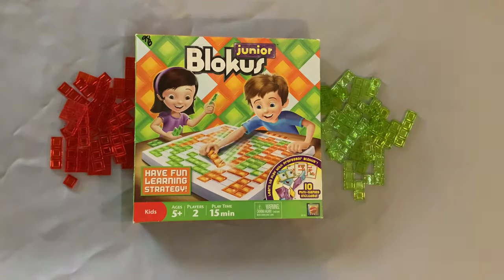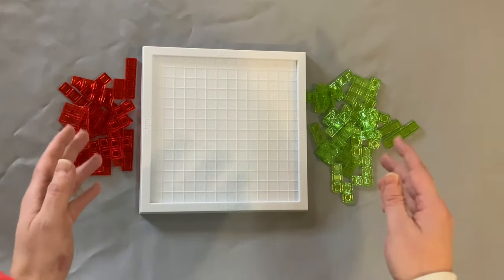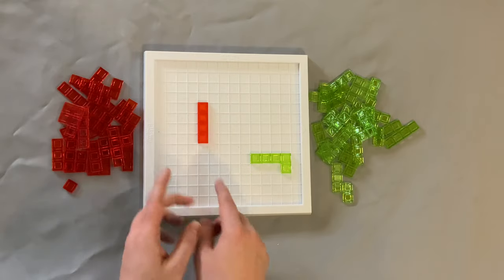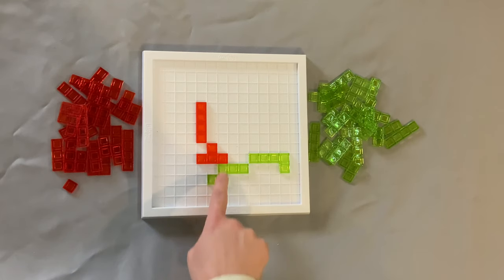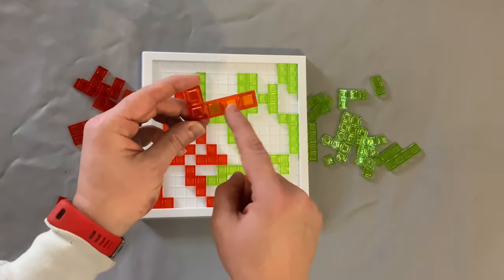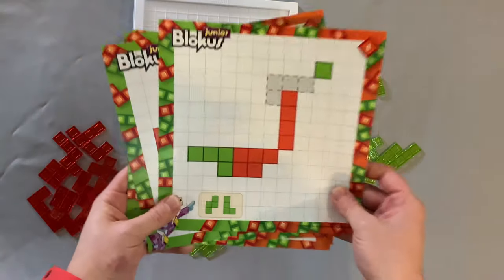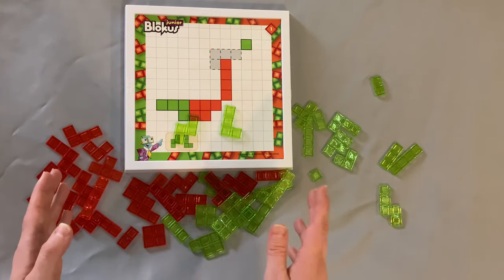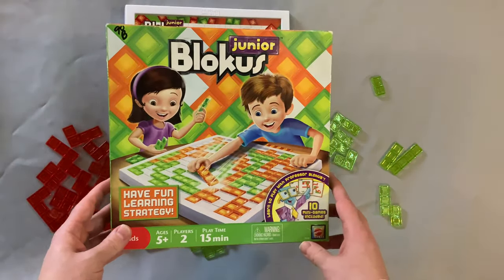How To Play Blokus Junior / Junior Blokus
This a quick concise how to play video for the childrens game Blokus Junior or as its know in some parts of the world Junior Blokus. This also includes rules on how to play the solo version of the game!

From The Publisher: Blokus Junior is the perfect way to teach kids as young as 5 years-old the art of strategy. Similar to Blokus, the fastest growing strategy brand, the object of Blokus Junior is to get as many pieces on the board as possibly by placing each piece corner to corner. Made with younger hands in mind, Blokus Junior has less complicated pieces, a bigger board, and 10 mini-games to help kids learn how to play the game. Includes 48 pieces, paper templates, game board and instructions.